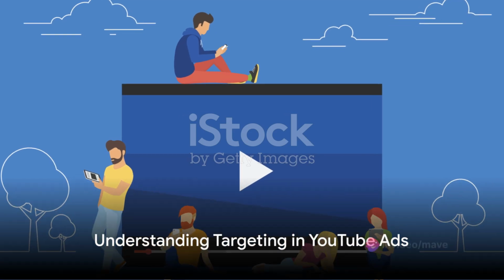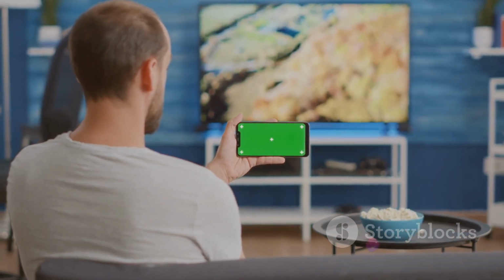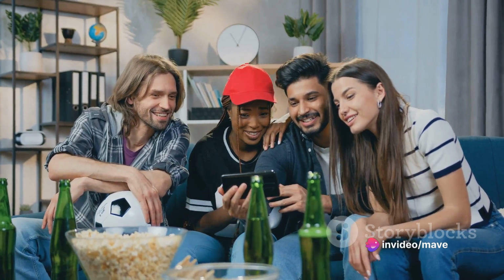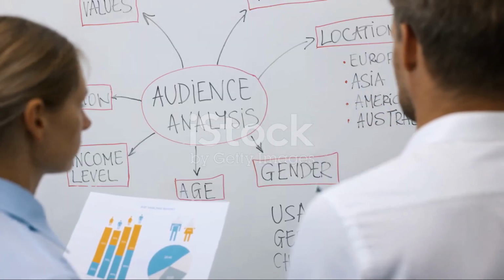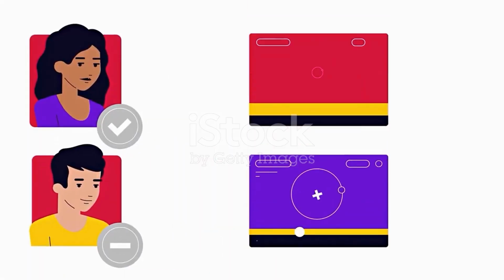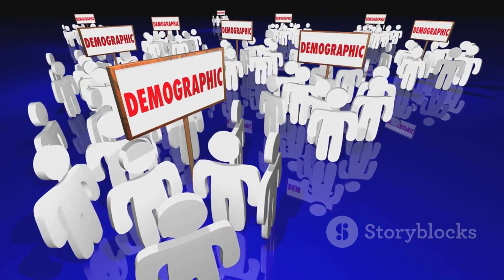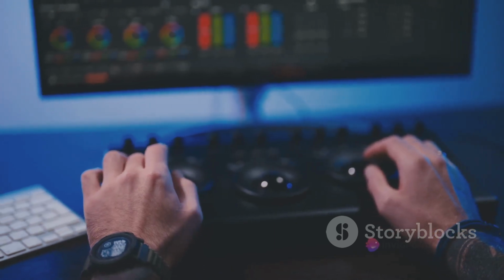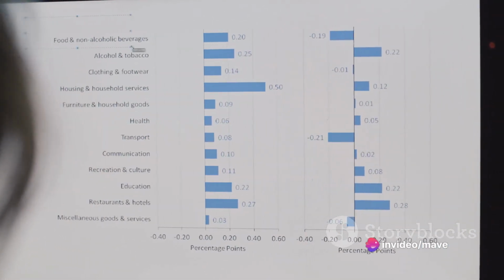Targeting 101: Demographics & Interests for YouTube Ads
Discover how YouTube ads can target specific demographics and audience interests to maximize engagement and ROI. Learn the importance of tailoring your advertising campaigns based on factors like age , gender location and user behavior. Understand how to leverage YouTube analytics for enhanced ad performance, driving better results for your brand or business. Explore the best practices for interest-based targeting, and boost your marketing strategy with effective YouTube advertising techniques.